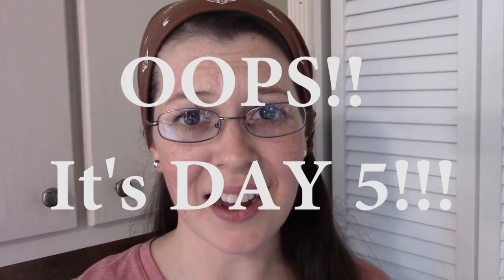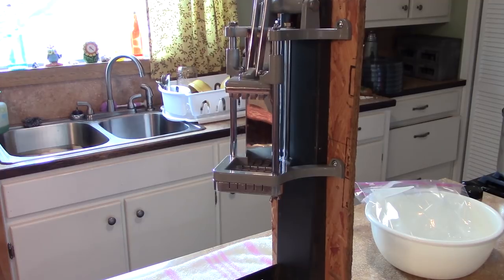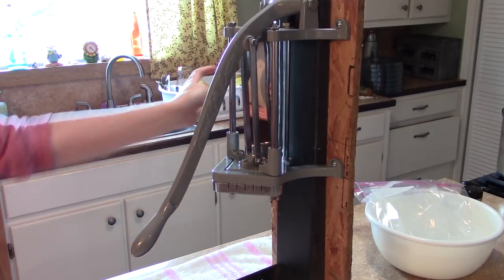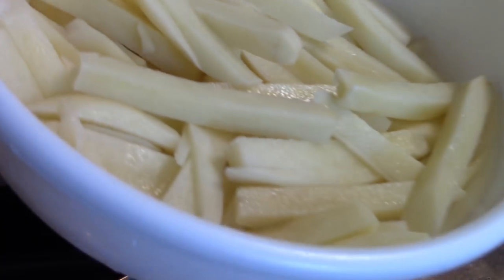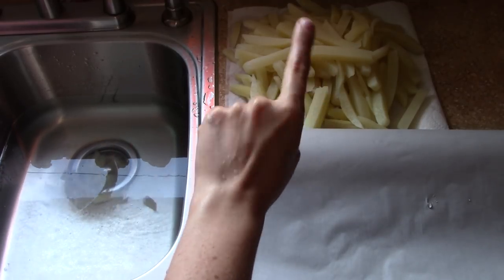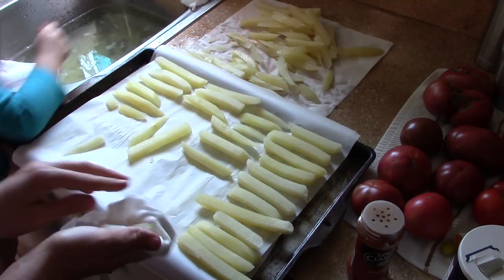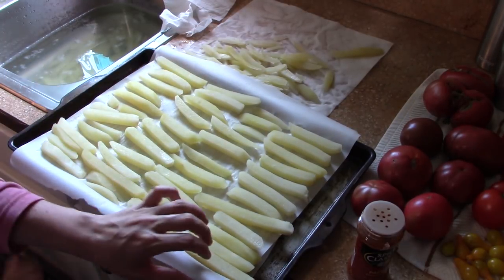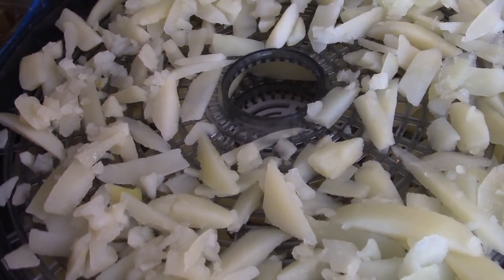Homemade Fries for the Freezer ~ DIY Convenience Foods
DIY Convenience Foods are great to keep on hand! It's quick. It's easy. And it's still HOMEMADE! These french fries (or chips, as some of my subscribers say) are a rather welcome addition to my freezer. ;)

Essential Oil Crash Course
Health and Freedom Online Community~